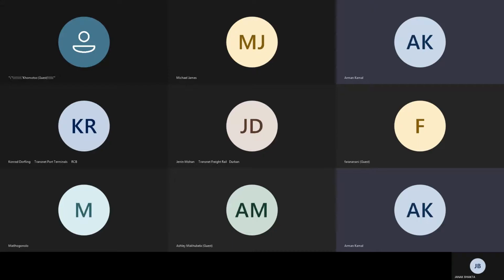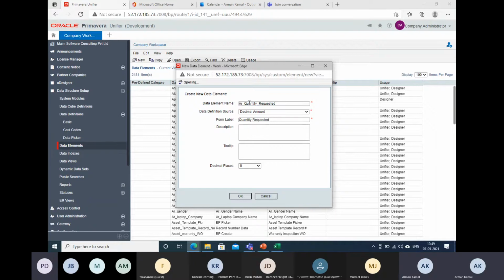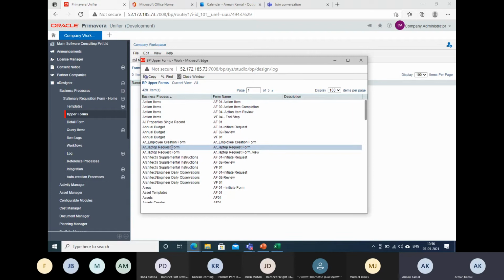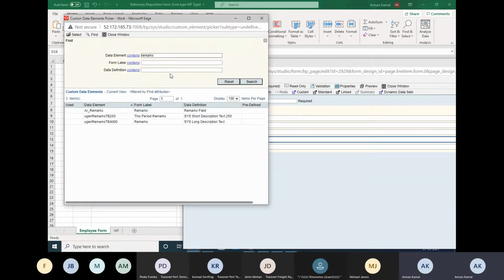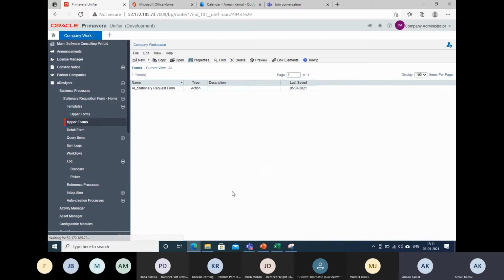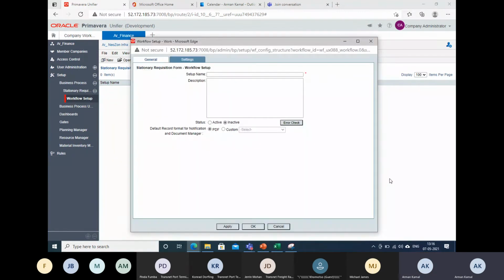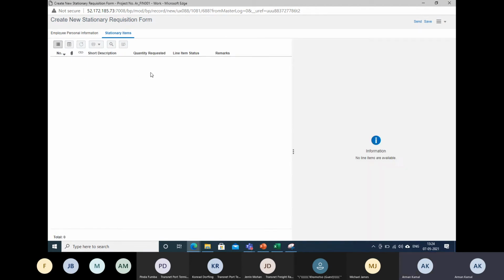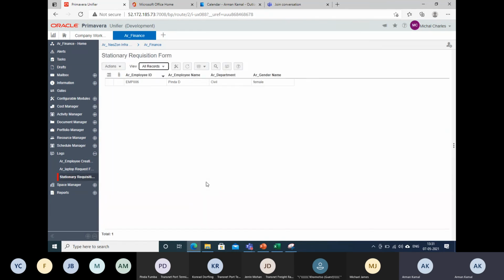Part C Primavera Unifier Administrative Boot Camp Training Line Item BP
This is the Training Video for Oracle Primavera Unifier.